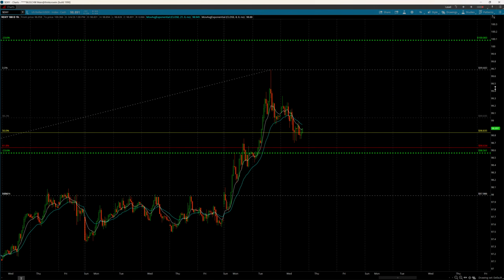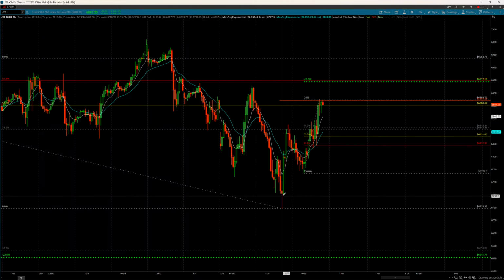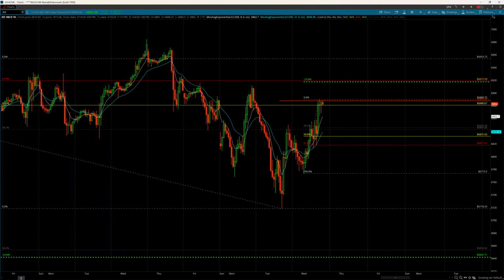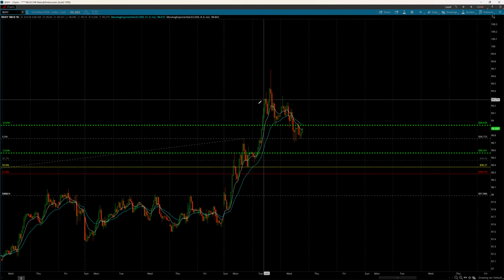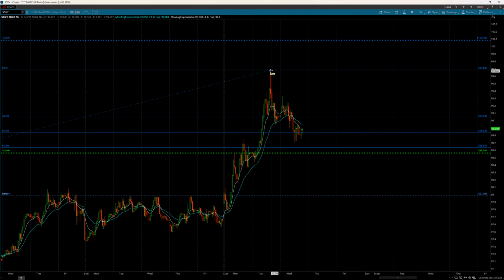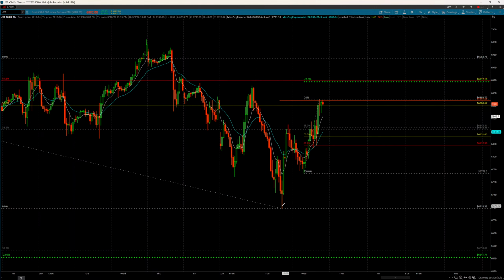Live Afternoon Prep 03/04/2026